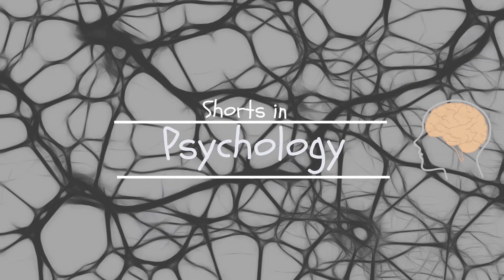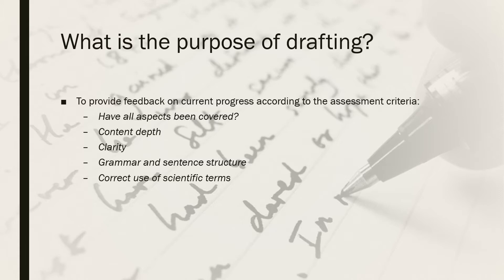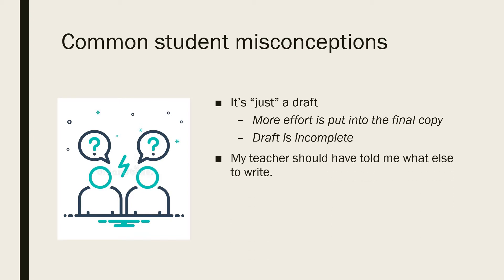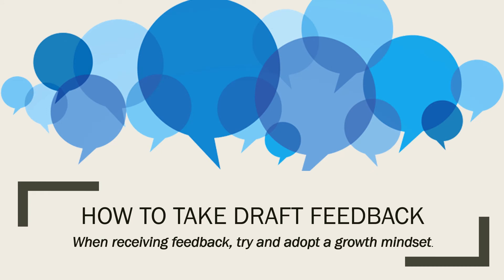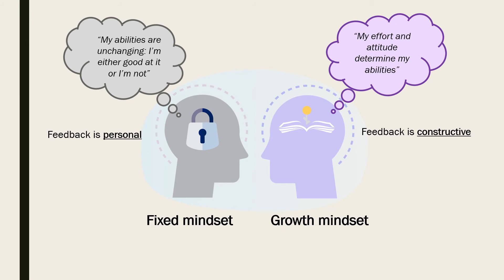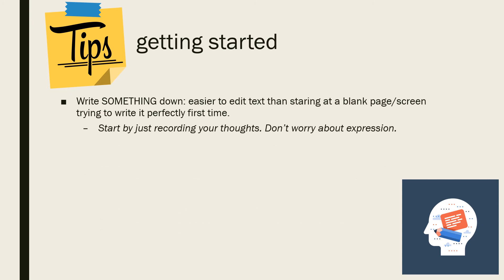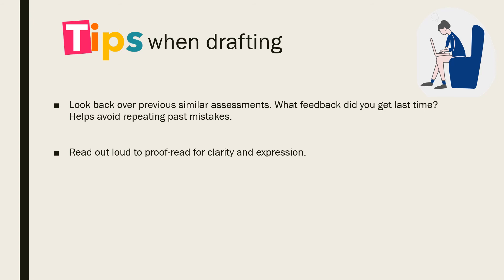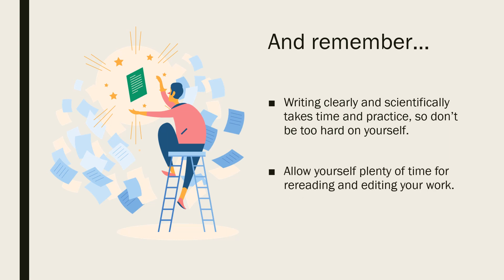Drafts and feedback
This video discusses the purpose of drafting and common student misconceptions as well as how to approach feedback.